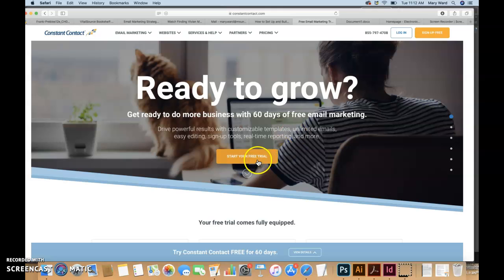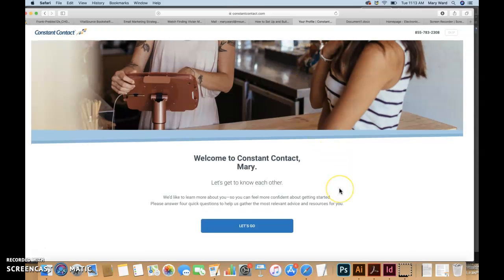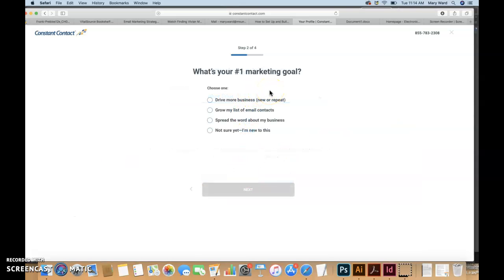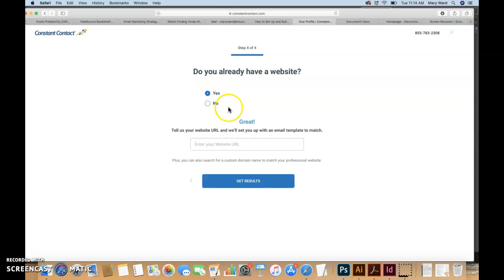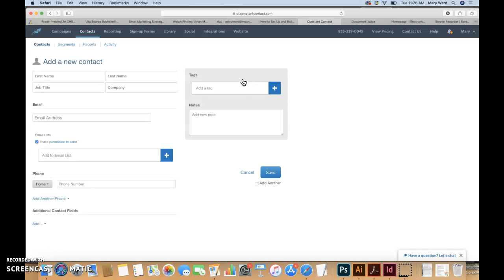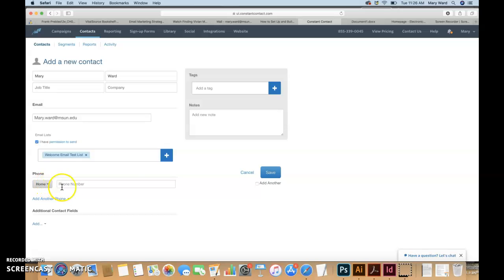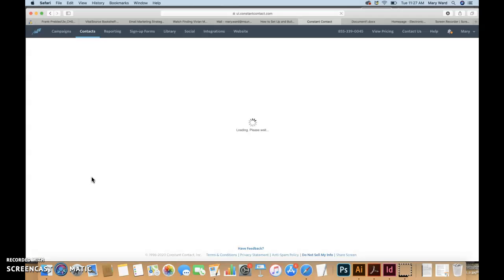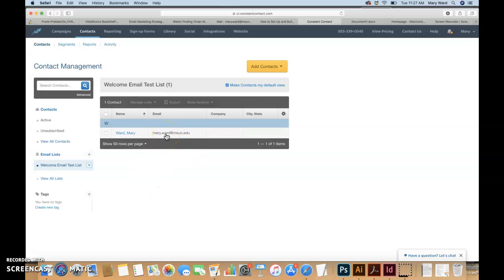Creating Constant Contact Account/Welcome Email Test List